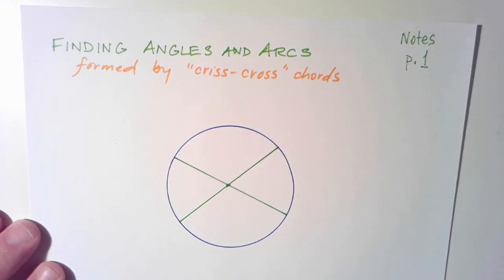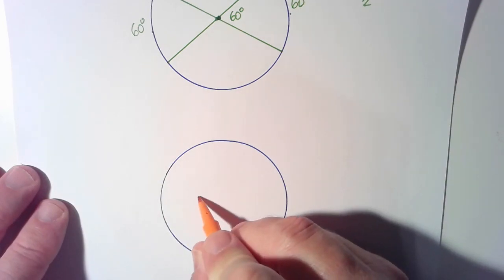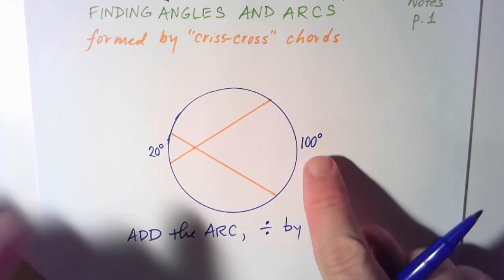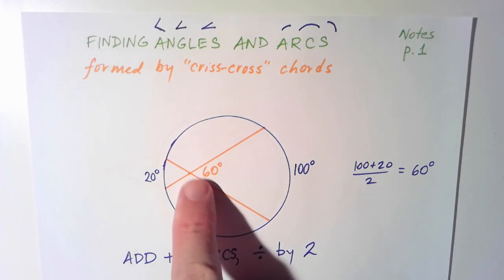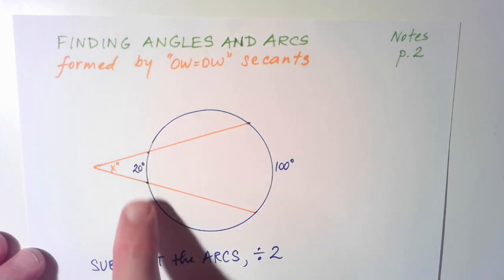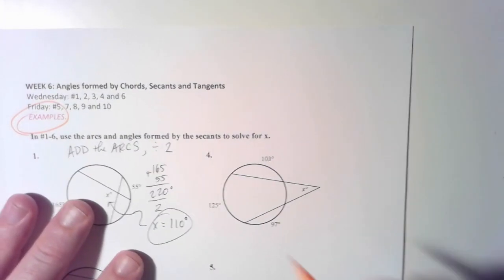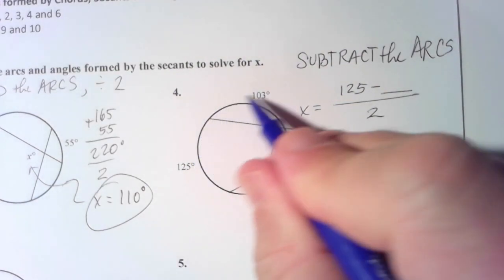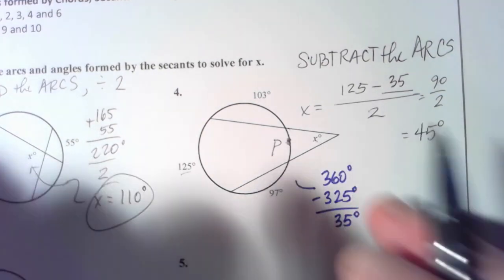Arcs and Angles, part I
Today we move "off center" and then outside the circle to solve for more than just central and inscribed angles.